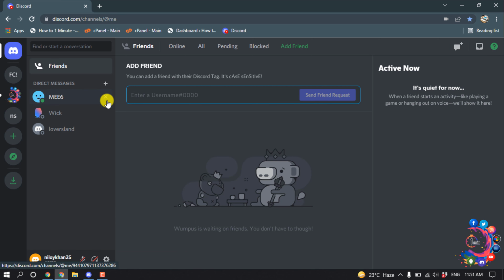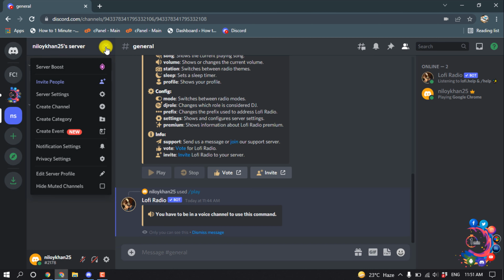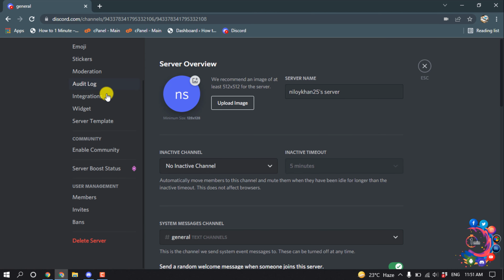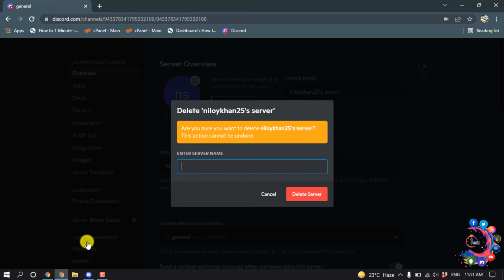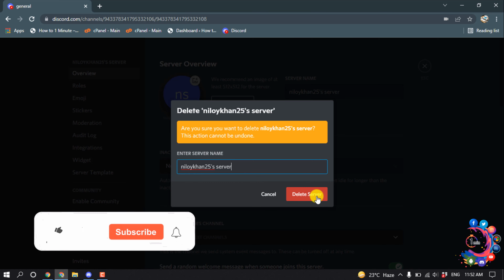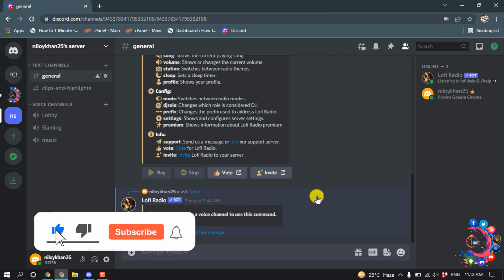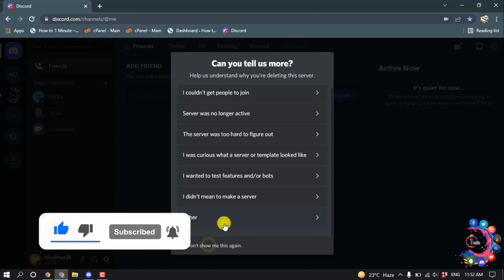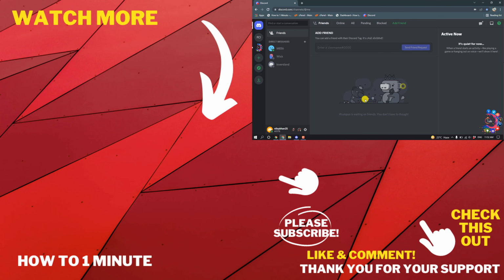How to delete server on discord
How do I delete a Discord server?
On the server screen, in the top-right corner, tap the three dots. From the three-dots menu, select “Settings.” On the “Server Settings” page that opens, from the top-right corner, select the three dots. In the three-dots menu, tap “Delete Server.”

"how to delete server on discord mobile"
"how to delete a server on discord on iphone"
"how to delete a discord server on pc"
"how to delete discord server android"
"how to delete a discord server that isnt yours"
"how to delete discord server with 2fa"
"how to delete a discord server without ownership"
"how to delete a discord server on iPad"